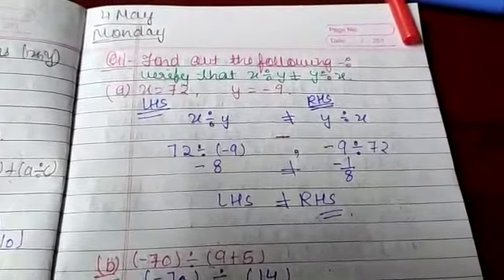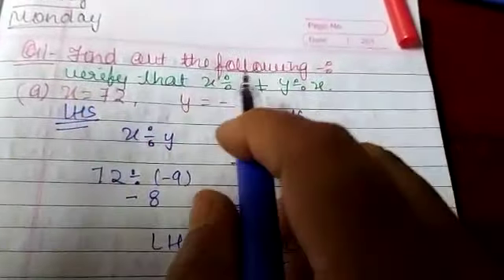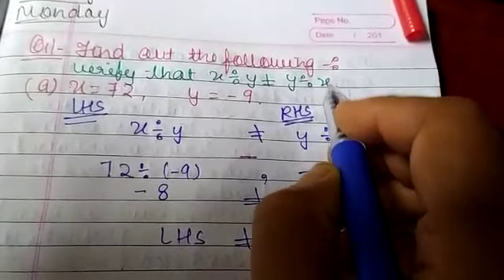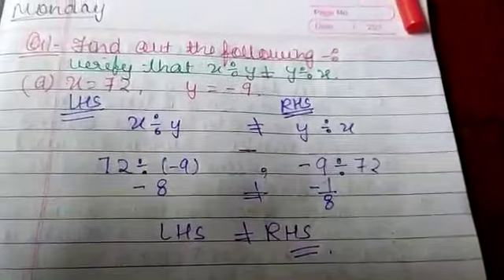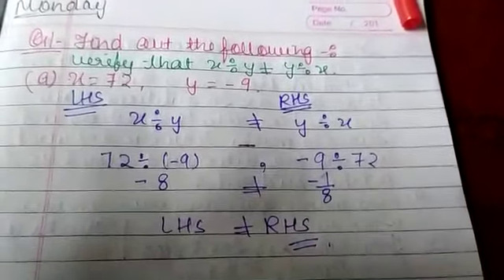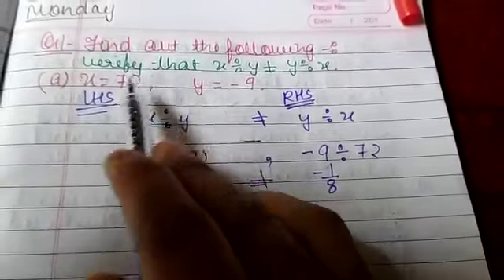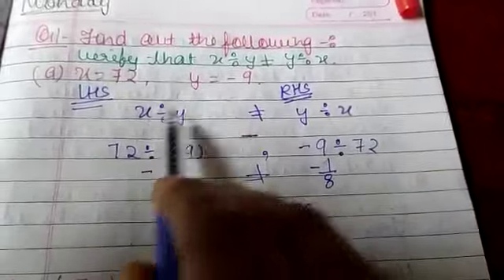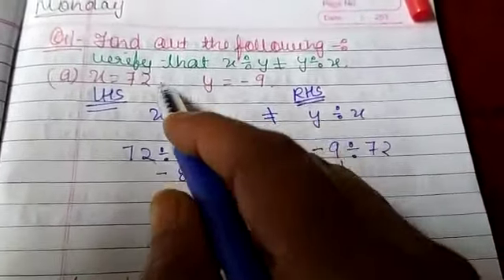Class 7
Properties of division exercise